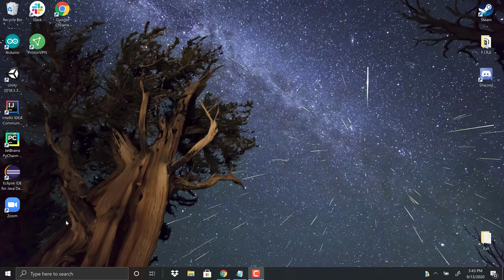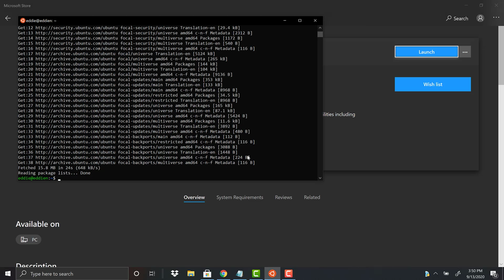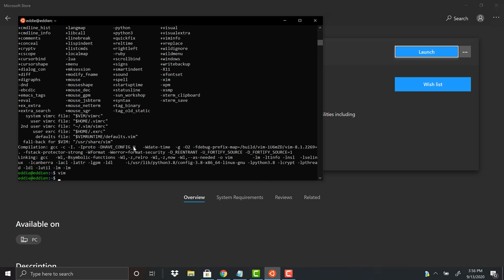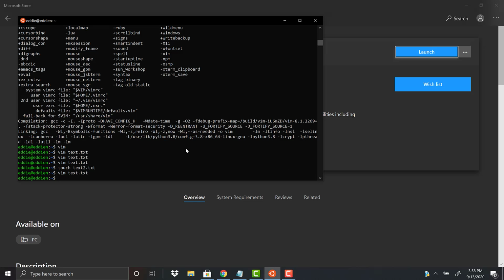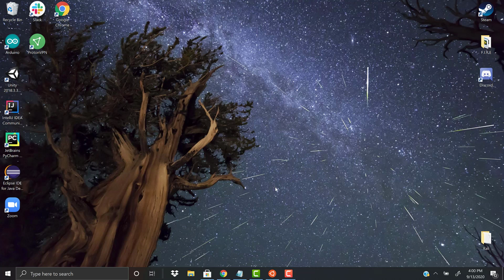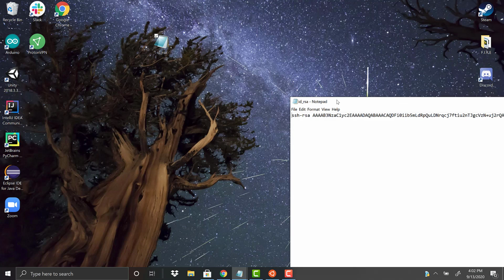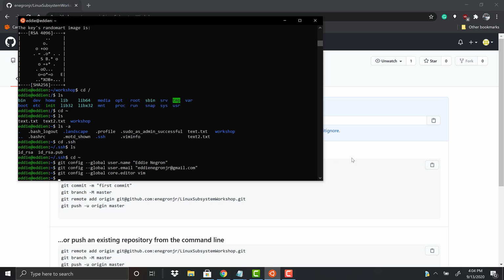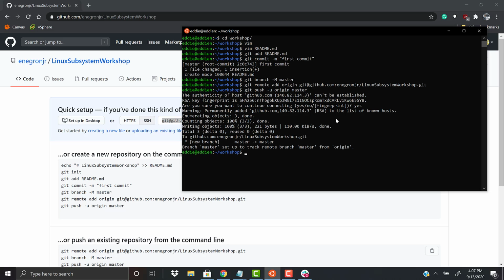Setting up your Windows computer for coding (Linux Subsystem)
Hey everyone! This is the second tutorial video we're releasing in preparation for our upcoming freshman hackathon, Hello World.

For some helpful commands to go along with this video, check out